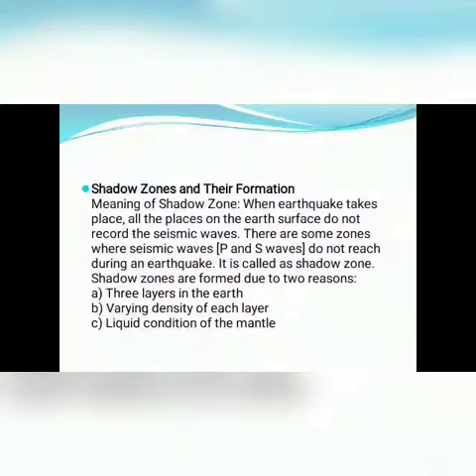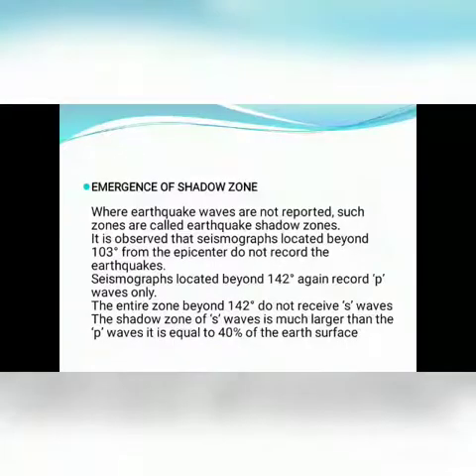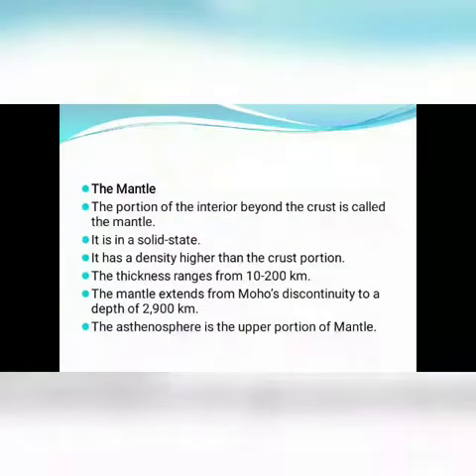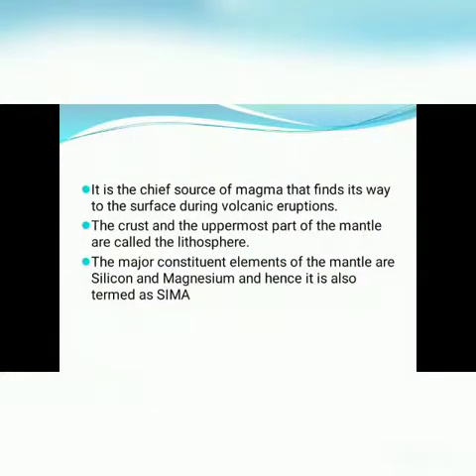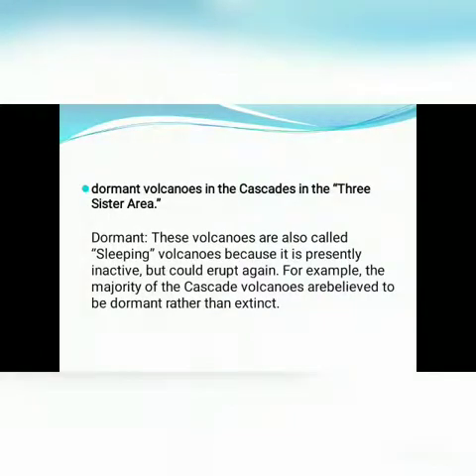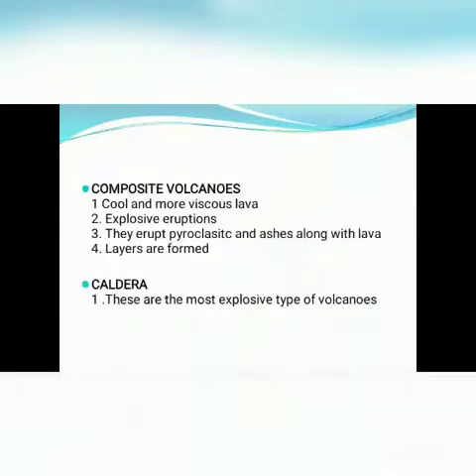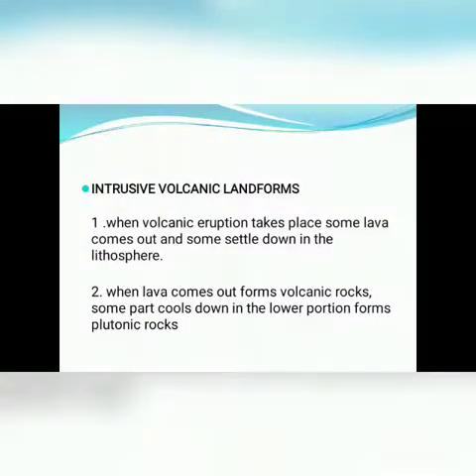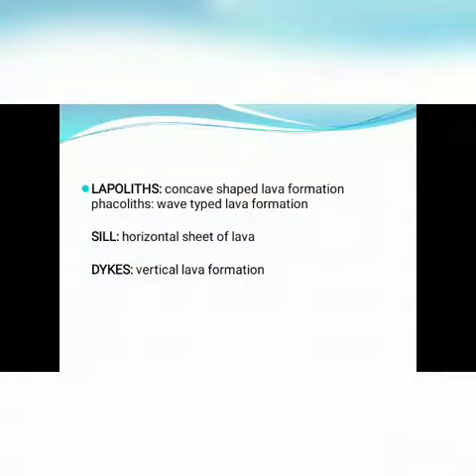Video on Interior of the Earth (part 2) Geography for Class 11 (CBSE) by Ms. Preeti Singh (JPSV)